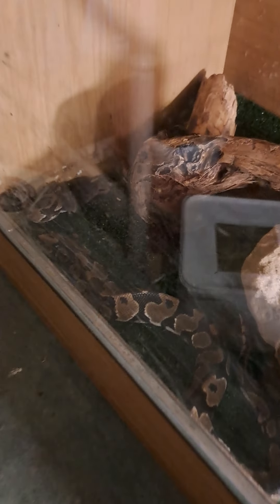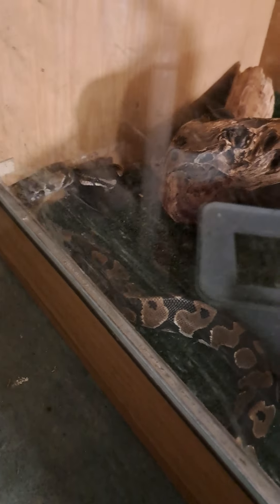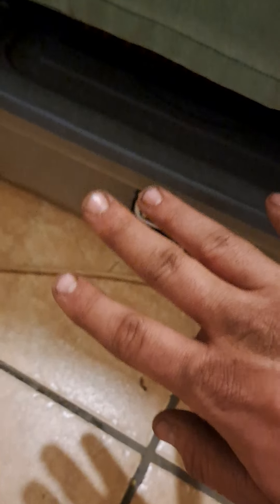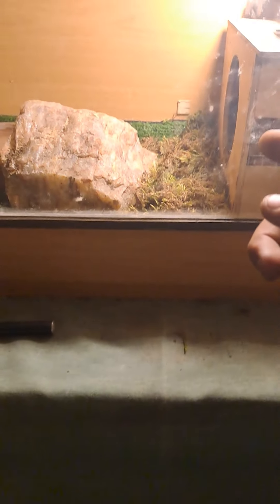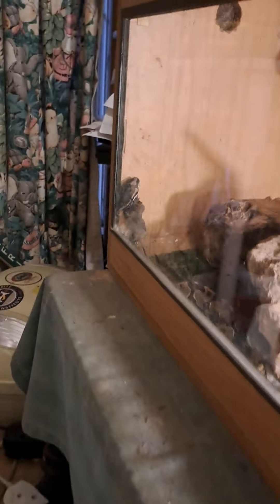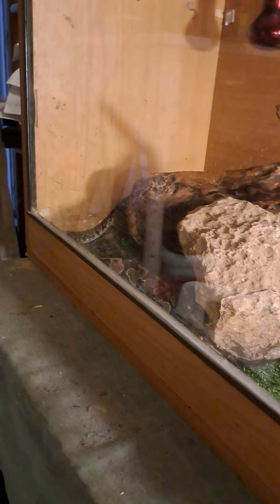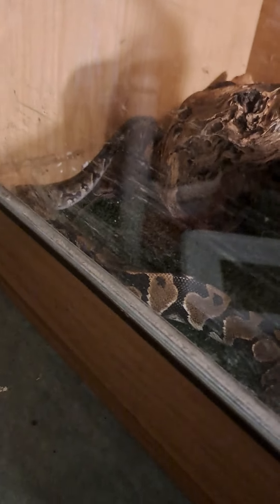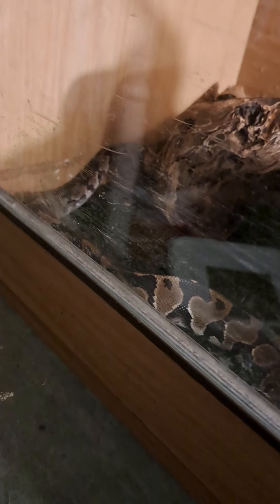New Ball Pythons are eating